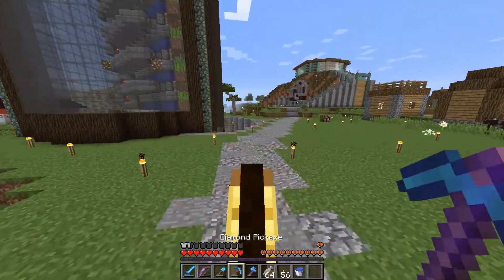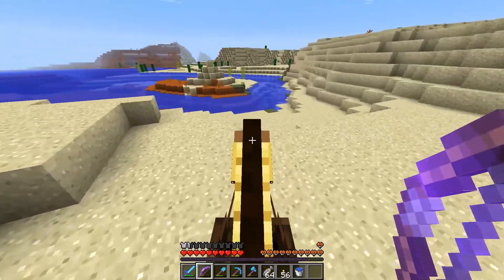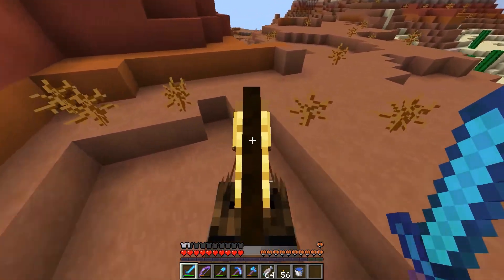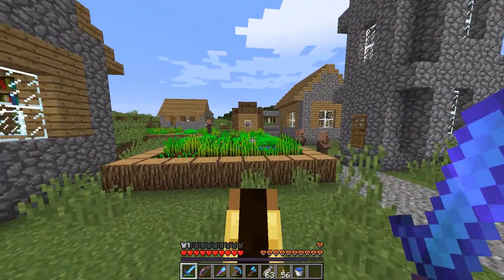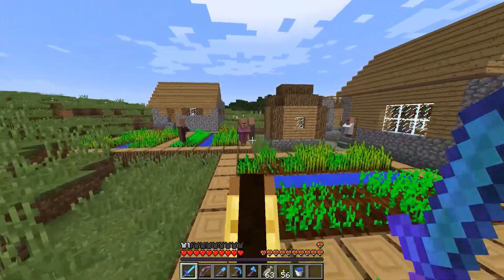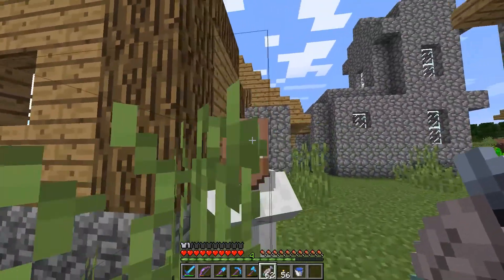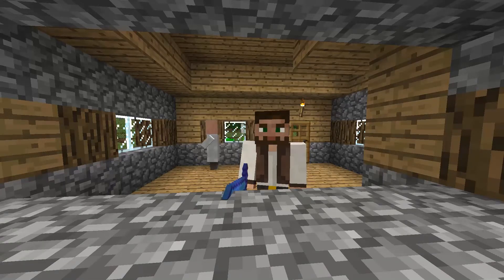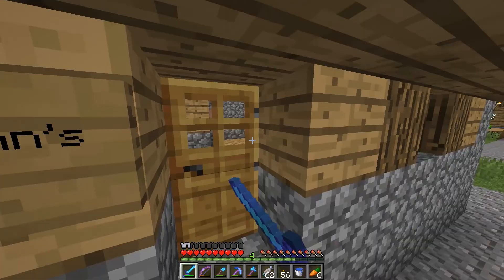Minecraft HobbieCraft - S3 EP29 - Sheriff John!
In today's episode of Minecraft on the HobbieCraft server we go on a horse adventure and find a village out in the world. We talk to the Sheriff, John, and ask to help out around town.